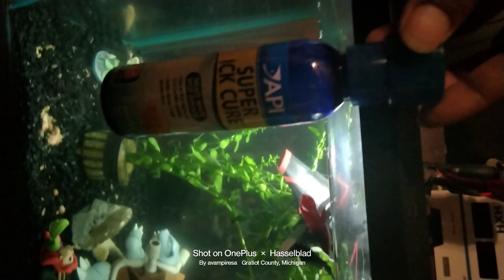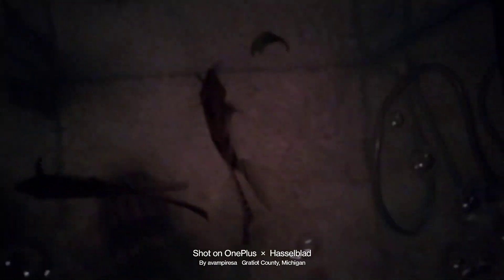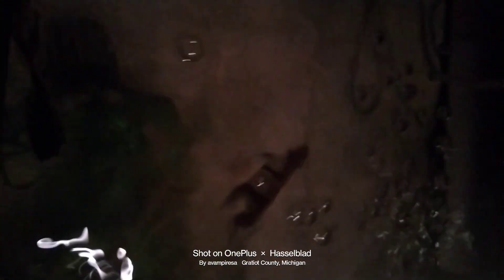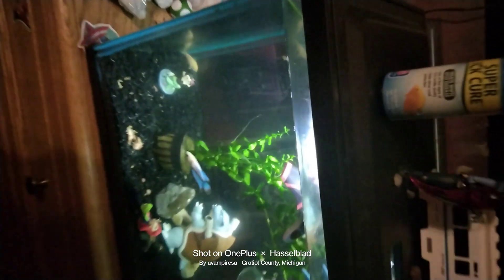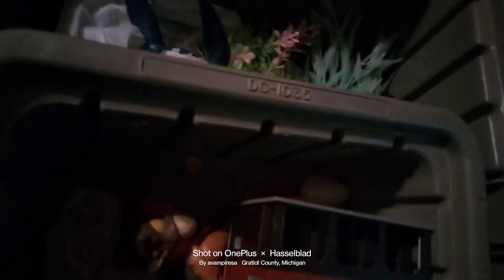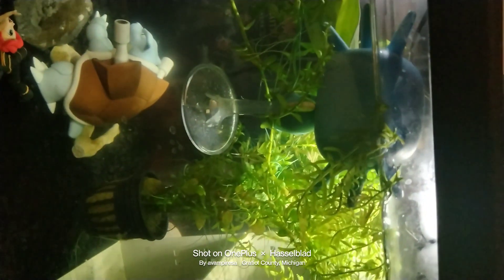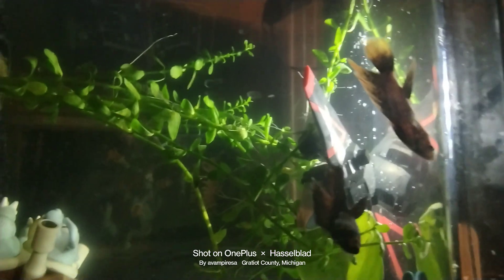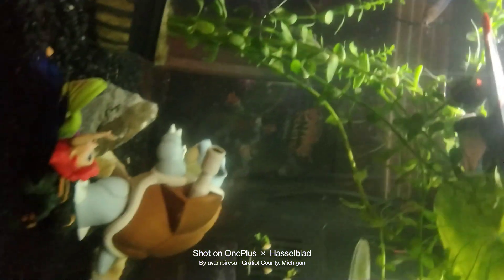Fish Guy Energy API Super Ick cure 4-8 days results 2023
Greetings today Fish Guy Energy back with a daily dose of Shiny Gryados Super Ick cure Edition.
I noticed shiny Gryados was looking bummed out and had white spots forming and I did my research and turns out Shiny Gryados had Ick and after proper research and analysis
I treated both Ten Gallon Aquarium Fish Tanks with different Aquatic Species of Fishes One has African cichlids Angel Fish
and Live Aquatic Plant
and the other ten Gallon Aquarium Fish Tank has a Female Betta Sorority Community
both species of Aquatic life are energetic and happy due to being able to cure them from being sick from a potential life threatening parasite.
here is the end results
if you don't take my video testimony and surveillance evidence
try for yourself as I have and you'll find happiness in Satisfaction of being a life saver of your family.
these tropical fish have big personalitys along with big adorable eyes and are intelligent and will swim and hover their while you sleep sorta like a guardian angel.
I have one next to my bed and office
I know I'm bad
anyways
I appreciate and thank you API Super Ick Cure for allowing me to care and save my Female Betta Sorority Community along with African cichlids Angel Fish snails and plecos plus my Albino Cory Catfish MagicKarp
have a good one until next time.